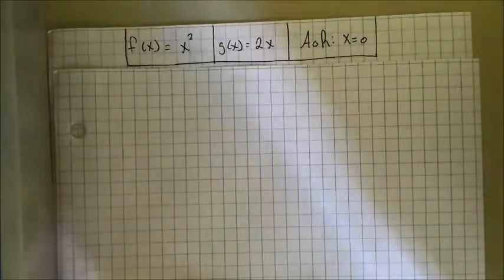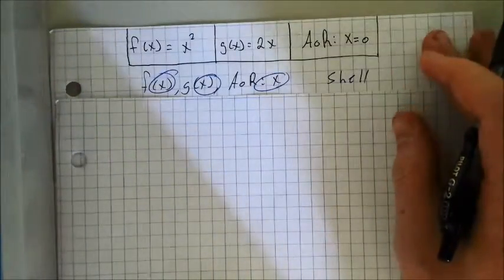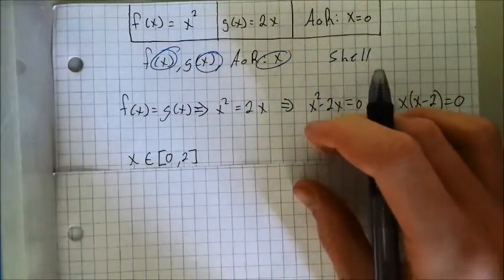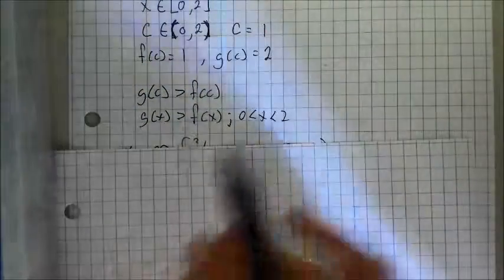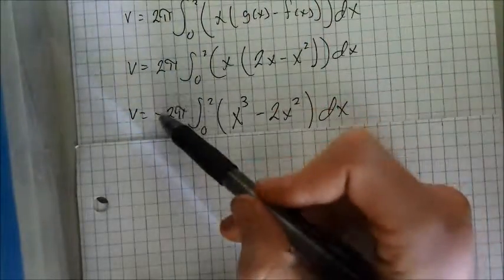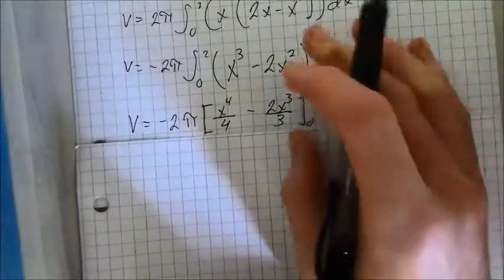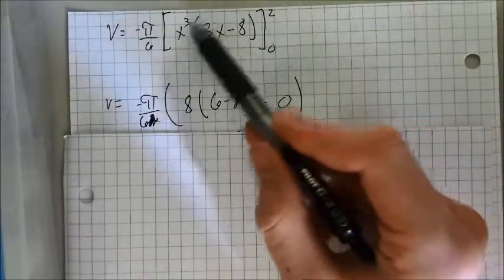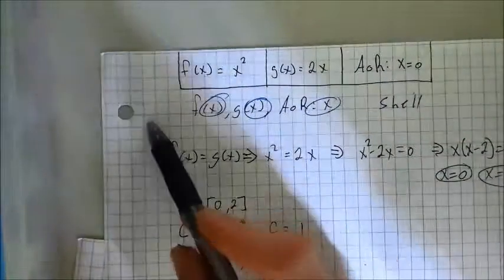Shell Method Example 2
In this question we are tasked with finding the volume of a solid of revolution using the shell method.